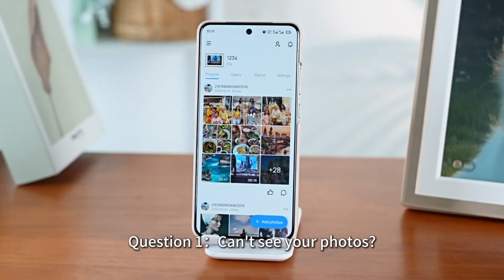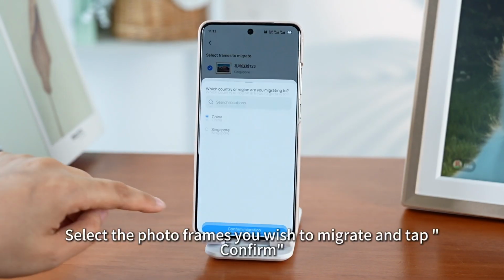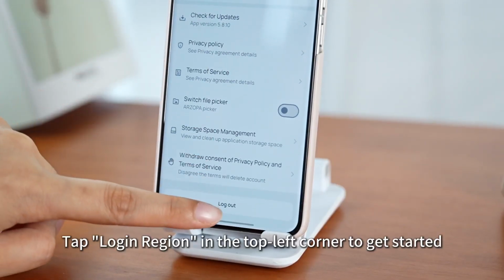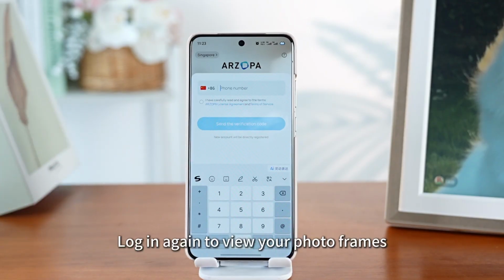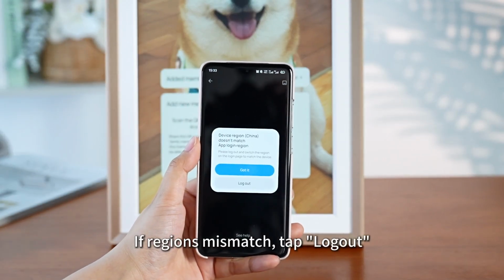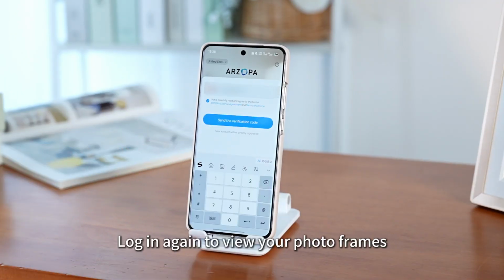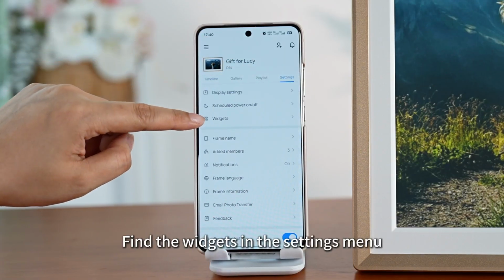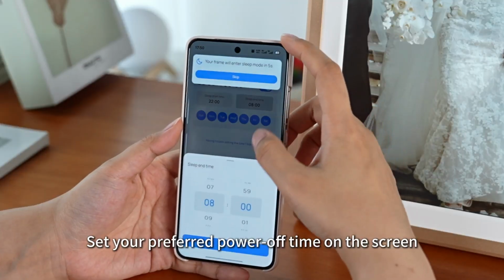How to Set Up Migrate Frame Region, Widgets, & Sleep Mode | Arzopa Digital Frame Tutorial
✨ Customize your Arzopa Digital Photo Frame your way!

In this tutorial, we'll walk you through how to adjust three useful features on your Arzopa digital  frame:

00:05📍 Migrate Frame Region
Can't see your photos? Your frame data is being migrated locally for compliance

01:19🗓️ Widgets Setup
Add useful widgets like weather, calendar, and more to make your frame not just a photo display, but a smart home companion.

01:29🌙 Sleep Mode Settings
Customize when your frame turns on and off to save energy while keeping your memories ready whenever you need them.

Whether you’re setting up your frame for the first time or exploring more features, this guide will help you get the most out of your Arzopa Digital Photo Frame.

 Turn everyday moments into memories that stay visible.